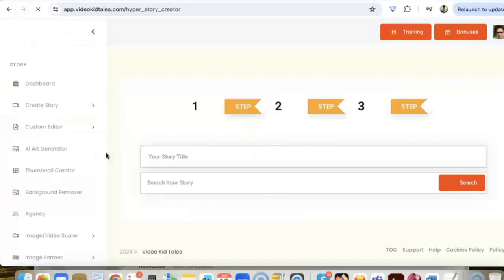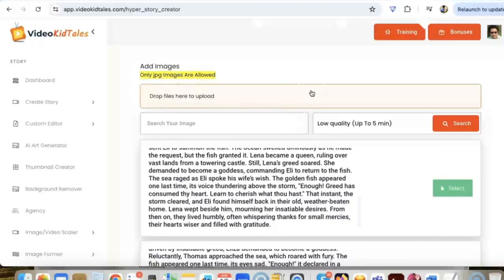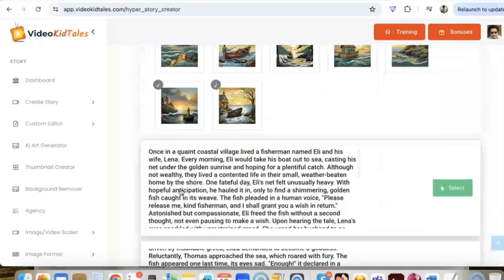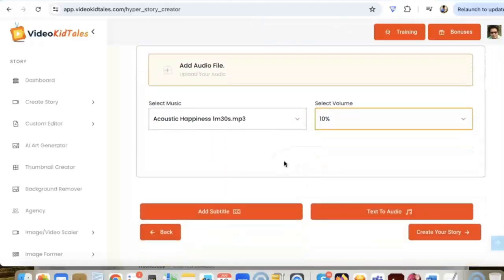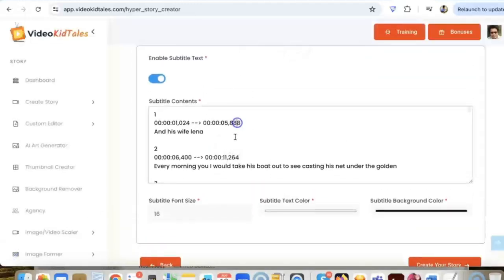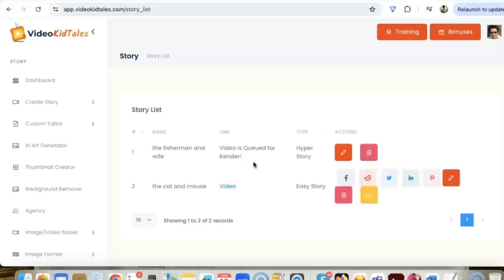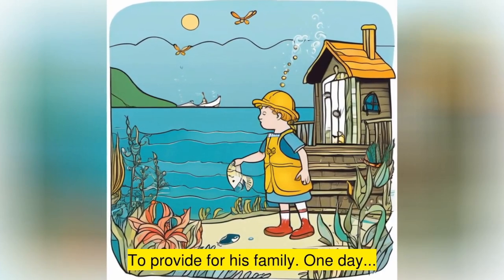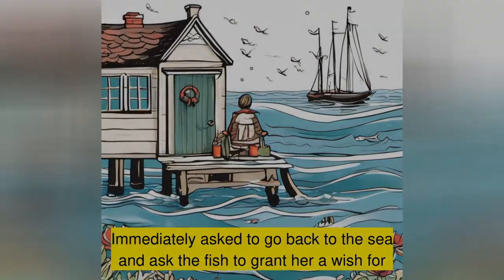Video Kid Tales Review - Unlimited YouTube Kids Story Videos (By Ram Rawat)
Video Kid Tales Review - Unlimited YouTube Kids Story Videos

There's a golden opportunity waiting for you in the “YouTube's Animated Kids Stories” niche. This market is exploding, and the competition is astonishingly low.

Imagine a space where you make the rules—no more battling for scraps, elbowing through the crowd, and no more frustration. With AI, you can create hundreds of unique and engaging kids' story videos in just minutes. This app taps into a YouTube secret that most people don't even know exists.

Video Kid Tales is the world’s first-ever innovative app that creates unlimited YouTube kids’ story videos in minutes, drawing in millions of views, subscribers, and commissions—all without any skills or creativity required!